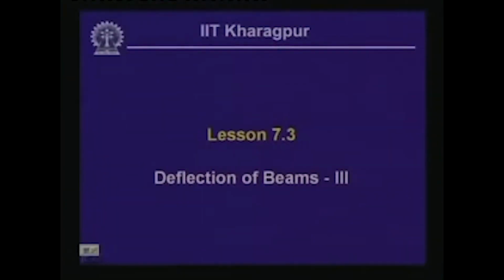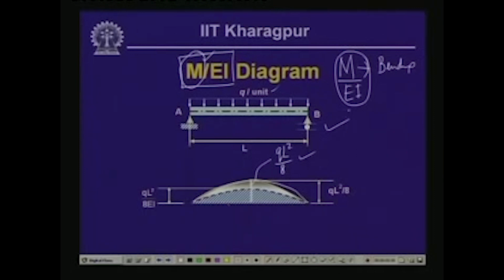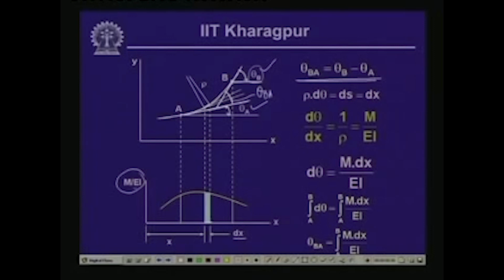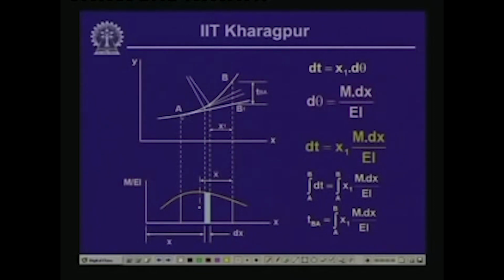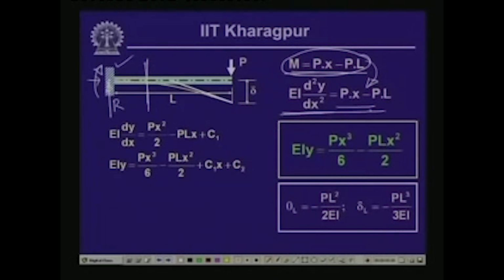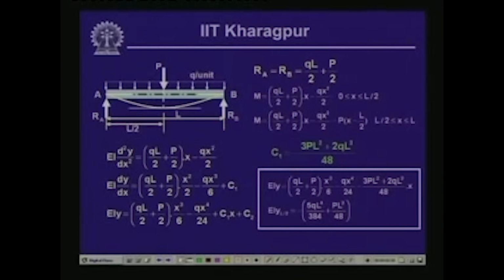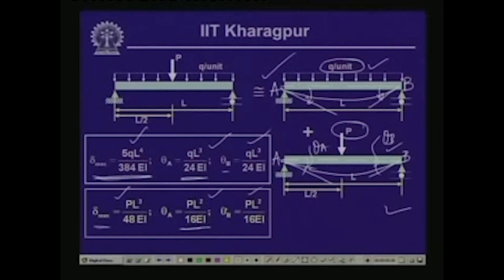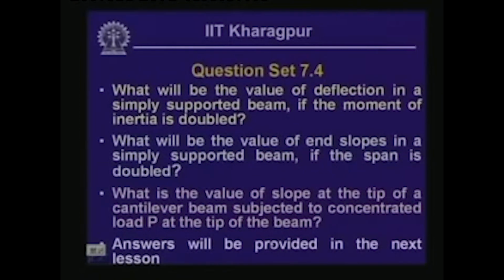Deflection of Beams - III